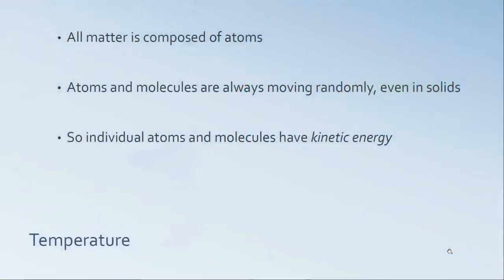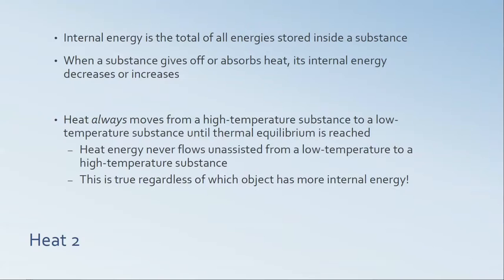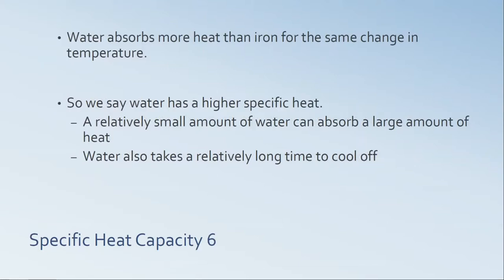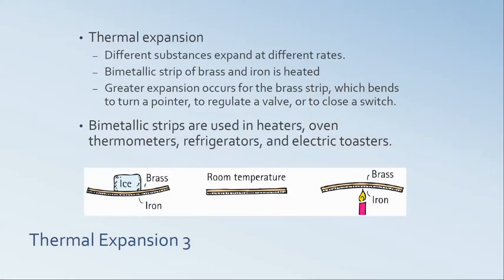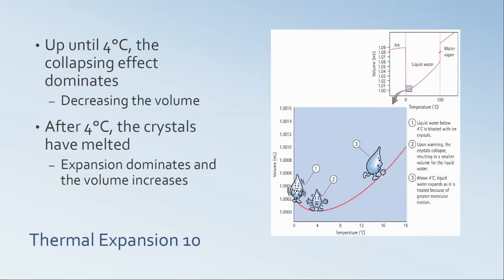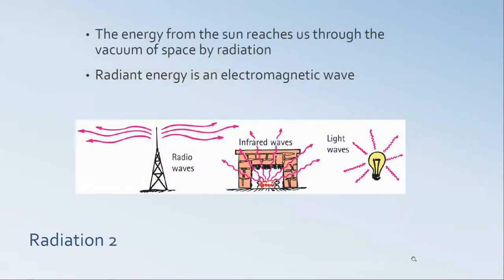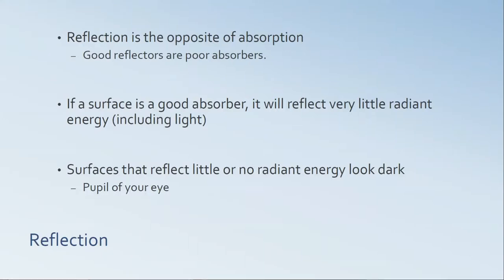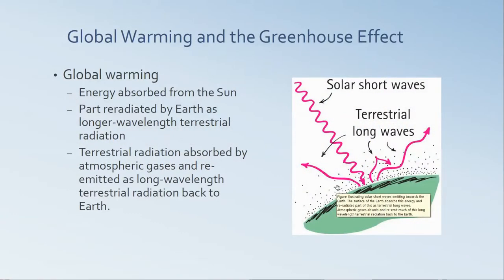Temperature and Heat Transfer